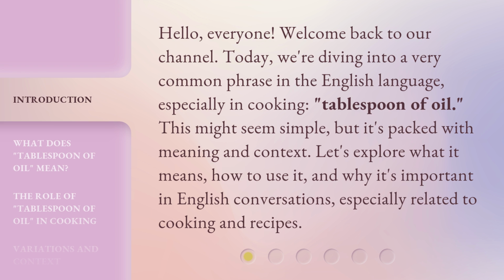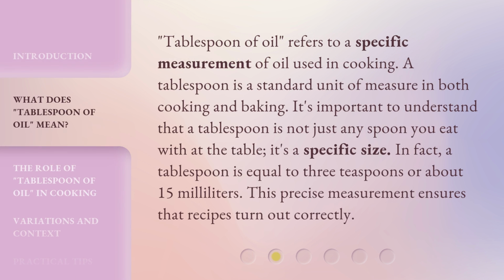Understanding "Tablespoon of Oil": A Guide for English Learners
00:00 • Introduction - Understanding "Tablespoon of Oil": A Guide for English Learners
00:36 • What Does "Tablespoon of Oil" Mean?
01:09 • The Role of "Tablespoon of Oil" in Cooking
01:39 • Variations and Context
02:02 • Practical Tips